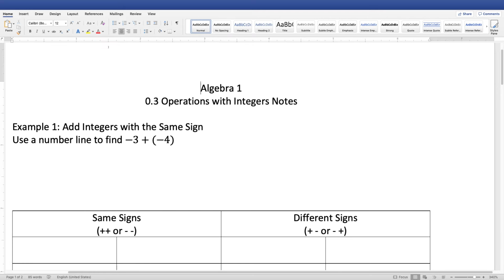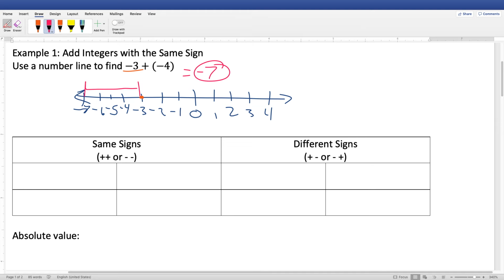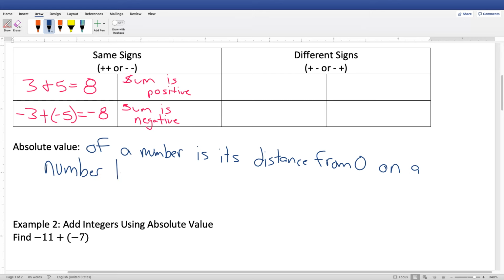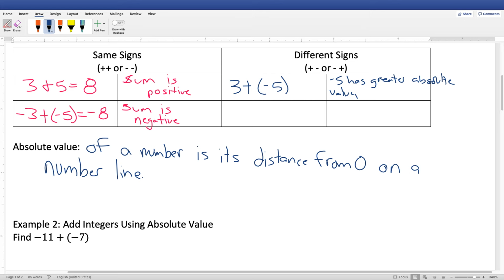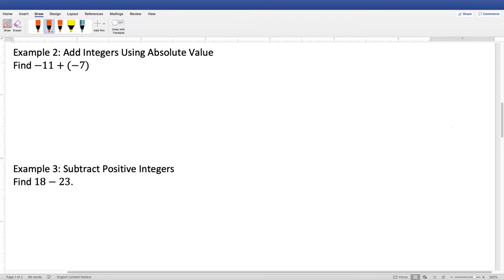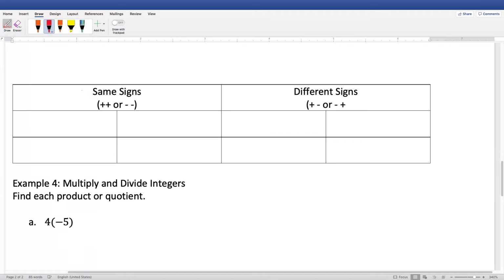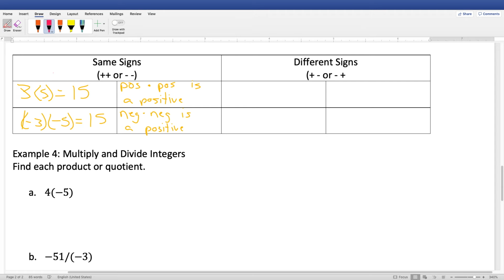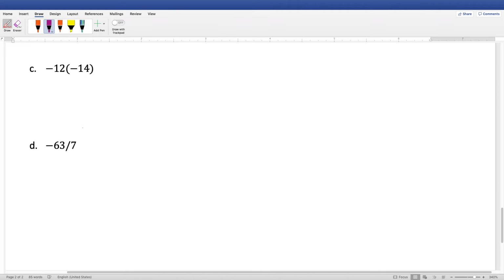Algebra 1: 0.3 Operations with Integers